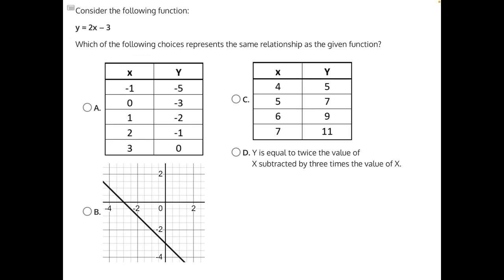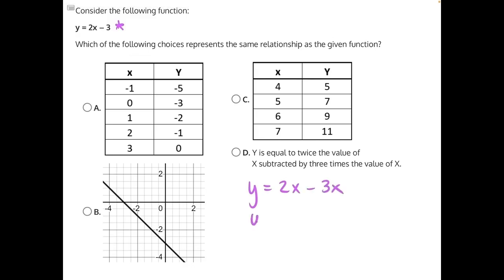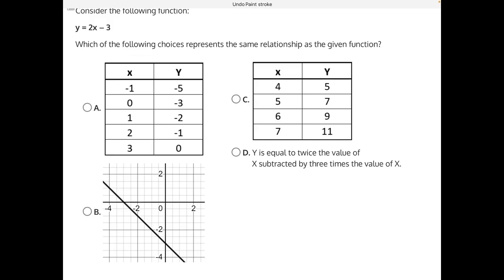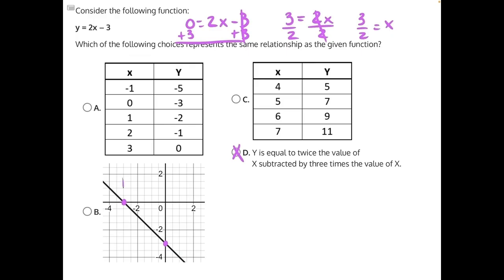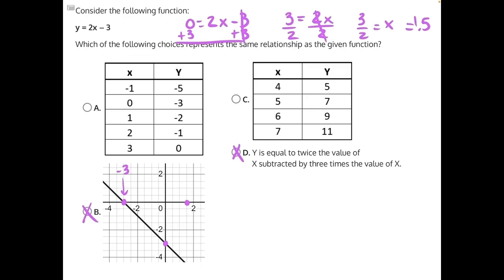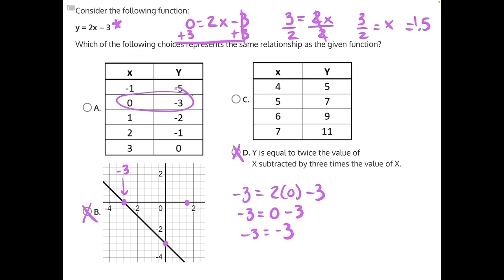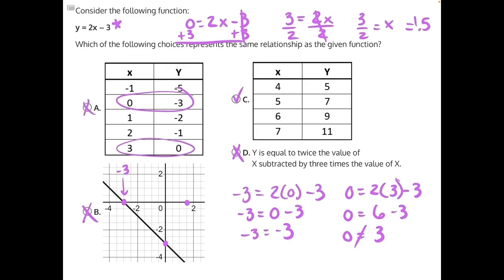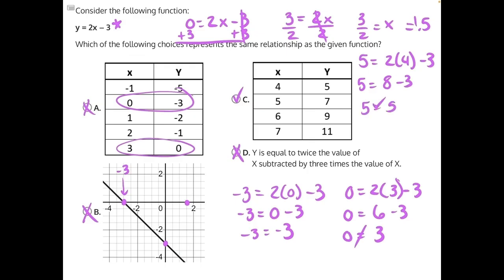Function Information Analysis Solution 9